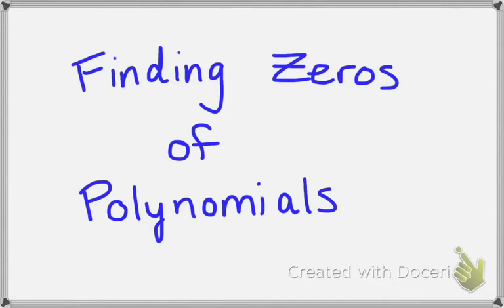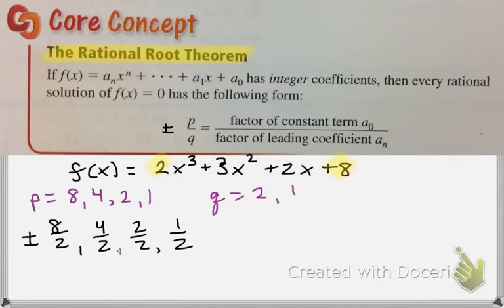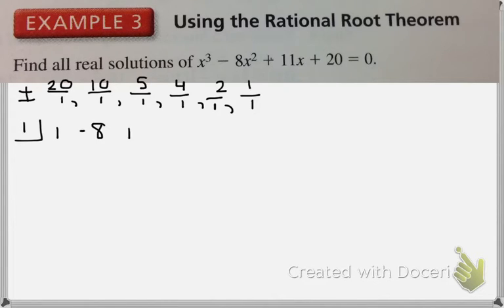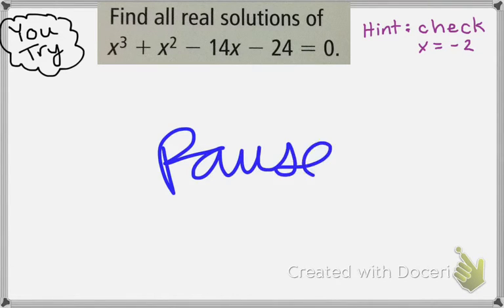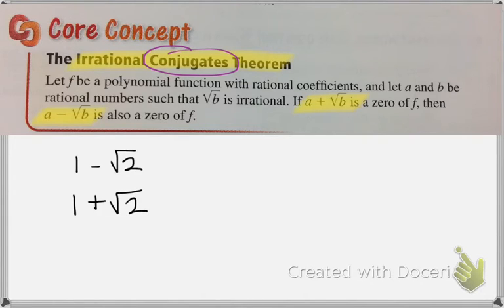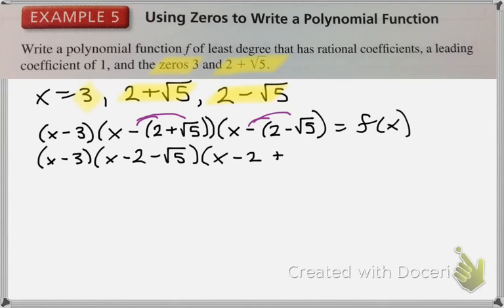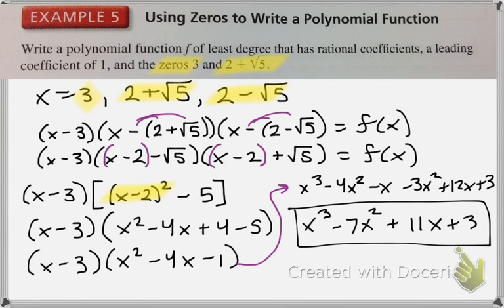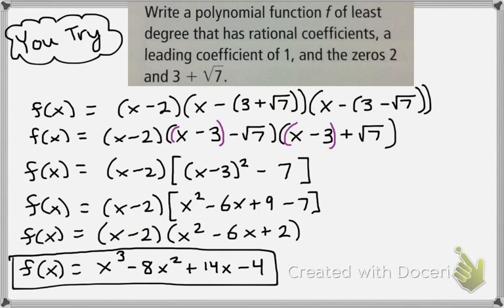Finding Zeros of Polynomials